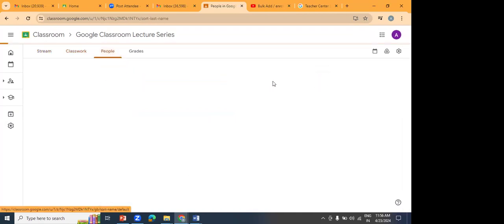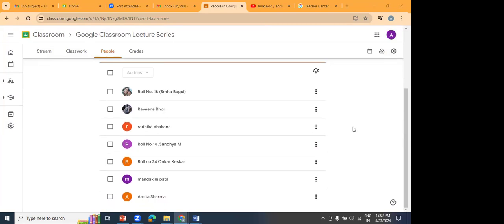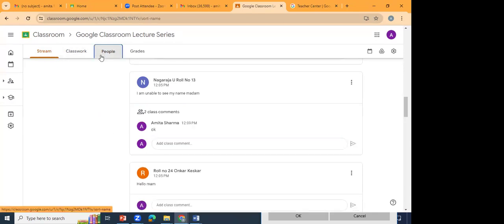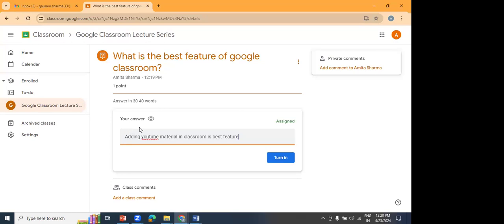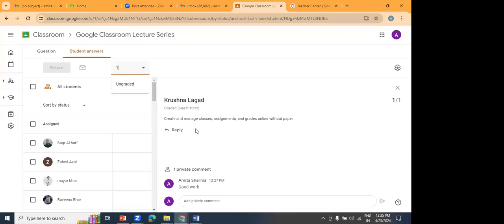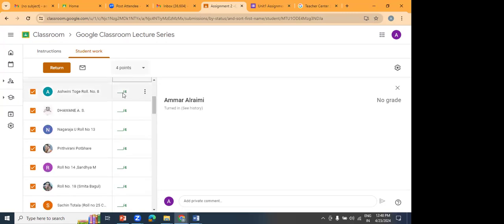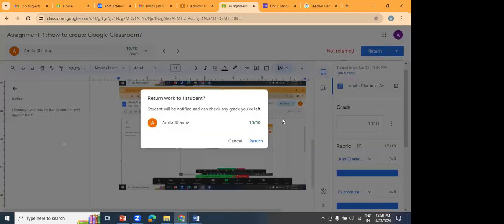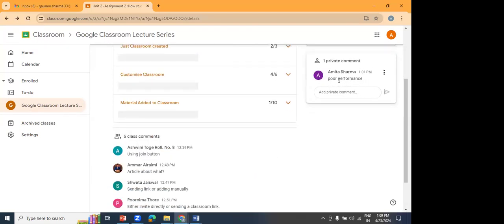Dr. Amita Madam (23-04-2024)